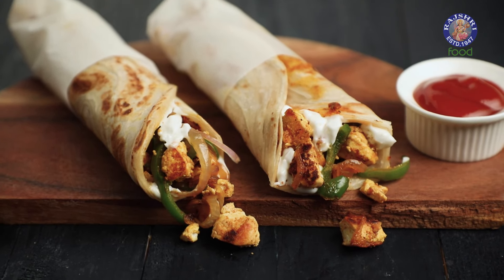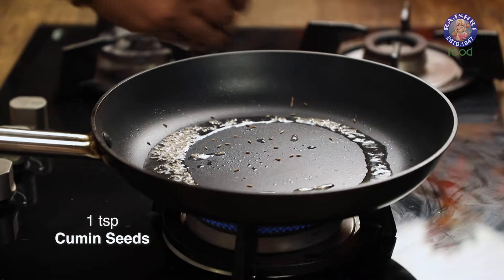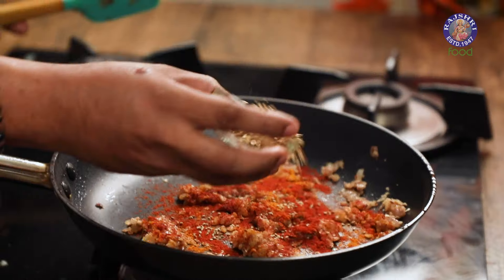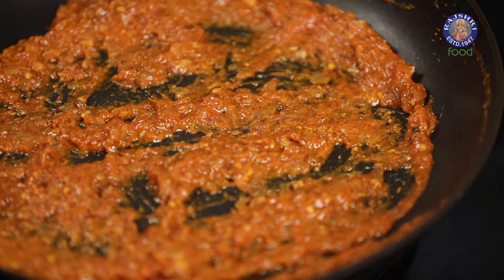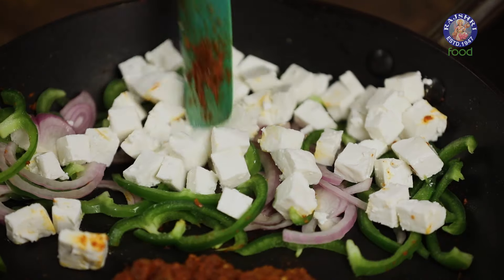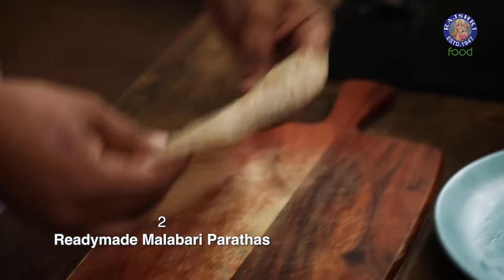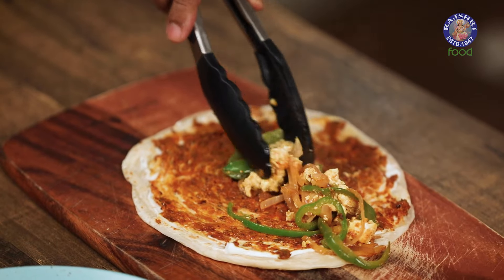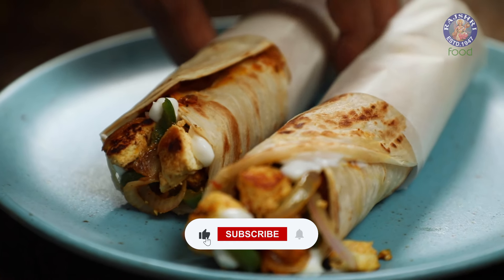Easy High Protein Paneer Bhuna Roll | How To Make Paneer Bhuna Roll At Home | Chef Varun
Learn how to make "Paneer Bhuna Roll" at home with our Chef Varun !

The Paneer Bhuna Roll is a delicious & easy snack recipe & packed with nutritional benefits, making it a wholesome choice for any time of the day. Paneer, being a rich source of protein and calcium, making this roll a great option  those looking to boost their protein intake. This roll's recipe allows various substitutes, such as swapping paneer with tofu for a vegan option, or using whole wheat tortillas instead of parathas for a healthier twist. Quick to prepare, satisfying, and adaptable to different dietary needs, the Paneer Bhuna Roll is both nutritious and enjoyable, offering a balanced snack or light meal that's perfect for a busy lifestyle.

Ingredients -
150 gms - Paneer (cubed)
2 Readymade - Malabari Parathas
1 - Onion (chopped)
1 - Tomato (pureed)
½ - Capsicum, sliced
1 tsp - Ginger-Garlic Paste
1 tbsp - Oil
1 tsp - Cumin Seeds
¼ tsp - Turmeric Powder
½ tsp - Red Chilli Powder
½ tsp - Carom Seeds
½ tsp - Coriander Seeds, crushed
Black Pepper Powder, as per taste
Salt, as per taste
1 tsp - Oil
½ tsp - Red Chilli Powder
½ tsp - Chaat Masala
Mayonnaise, as required
Onion Slices, as required
Chaat Masala, as required